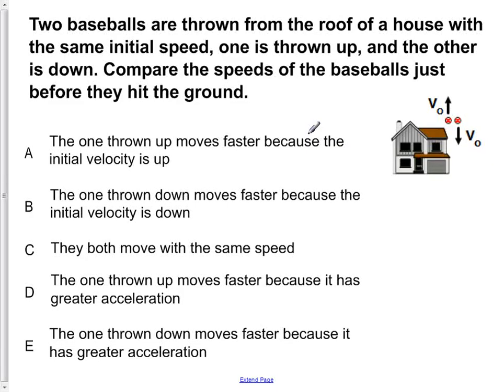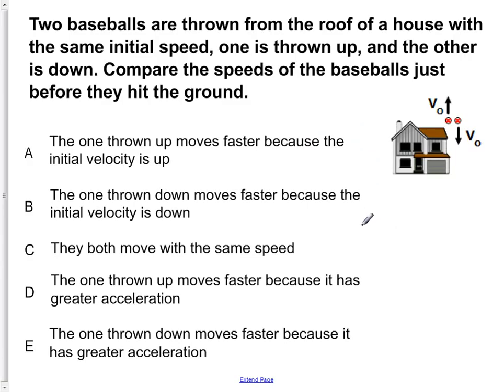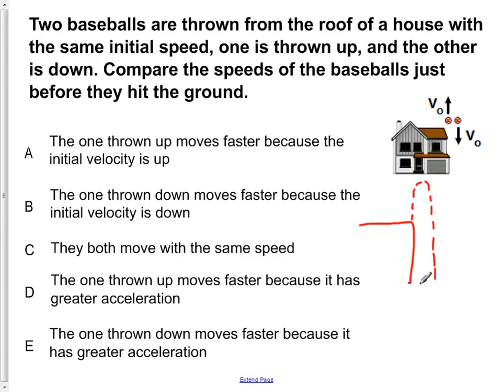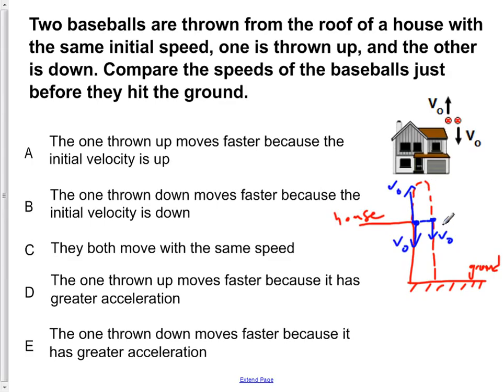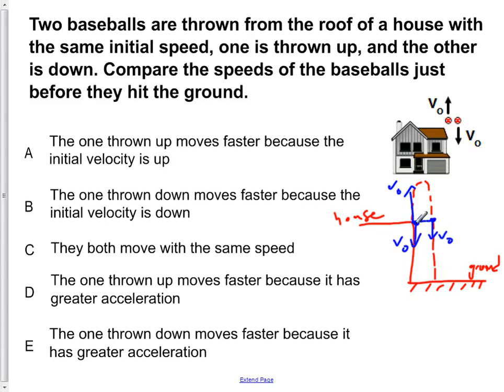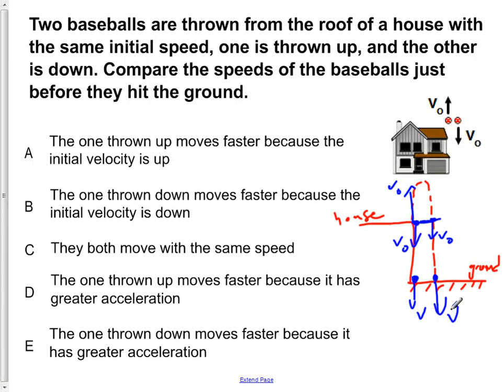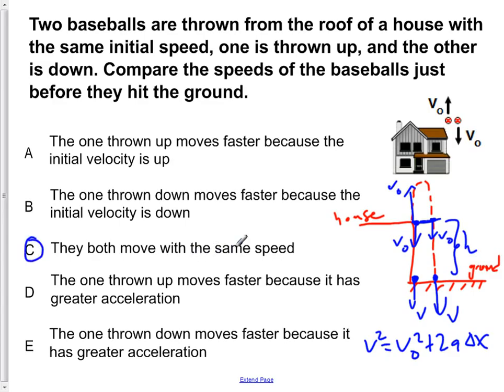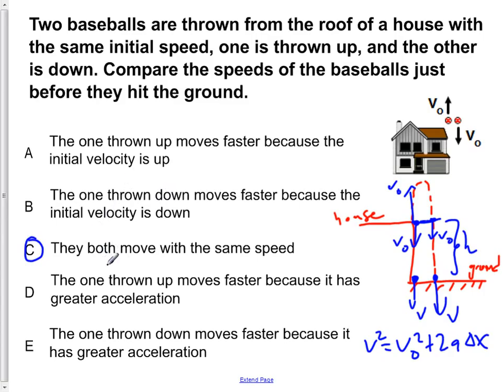AP Physics B Kinematics Presentation #27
Two baseballs are thrown from the roof of a house with the same initial speed, one is thrown up, and the other is down. Compare the speeds of the baseballs just before they hit the ground.

Slide text:  27 Two baseballs are thrown from the roof of a house with the same initial speed, one is thrown up, and the other is down. Compare the speeds of the baseballs just before they hit the ground. A The one thrown up moves faster because the initial velocity is up B The one thrown down moves faster because the initial velocity is down C They both move with the same speed D The one thrown up moves faster because it has greater acceleration E The one thrown down moves faster because it has greater acceleration B